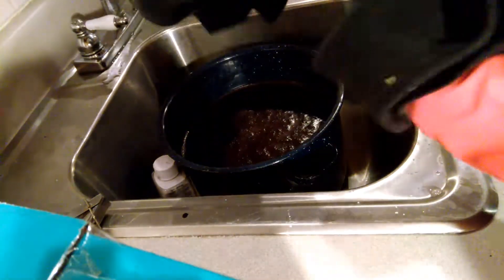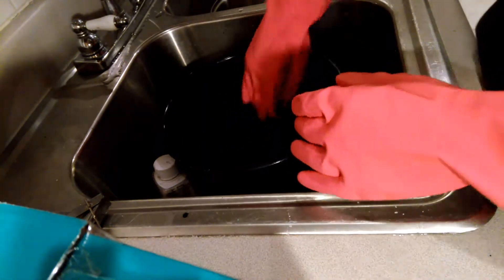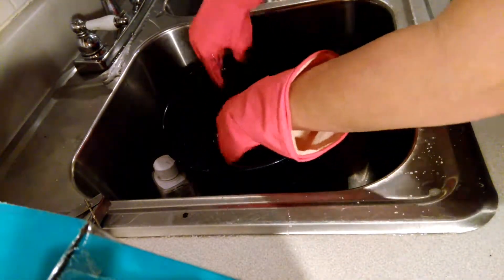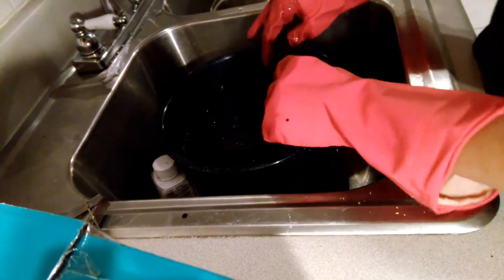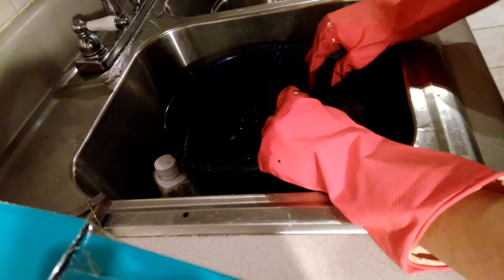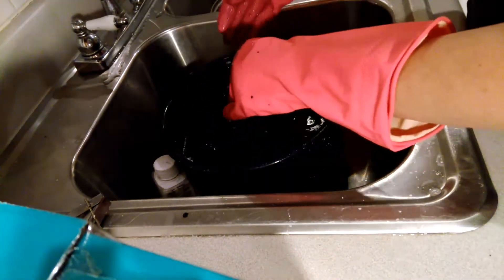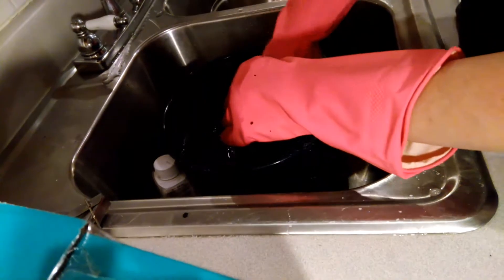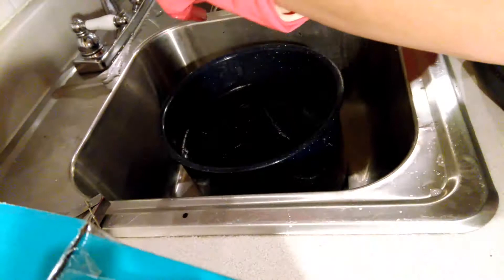Got Faded Clothes? Watch this!!!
We got a leotard given to us for my daughters play and it was faded because black just fades with anything, but I bought the Rit color dye and followed the instructions and it looked brand new, especially compared to her leggings at the end of the video.